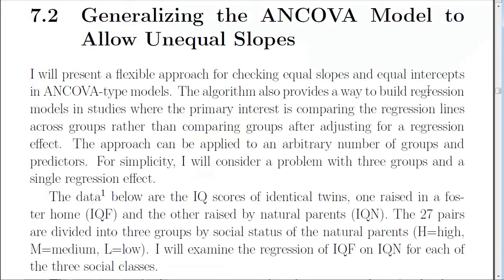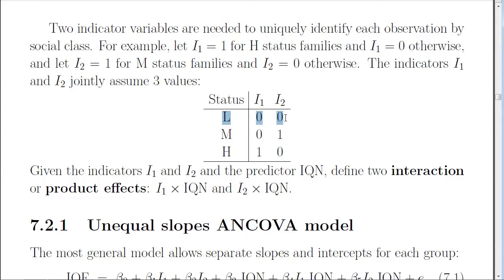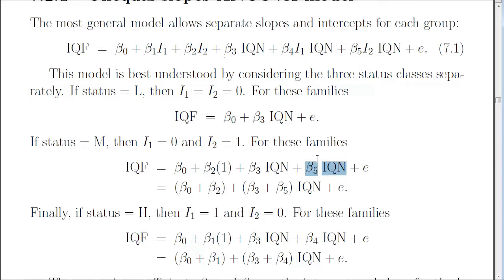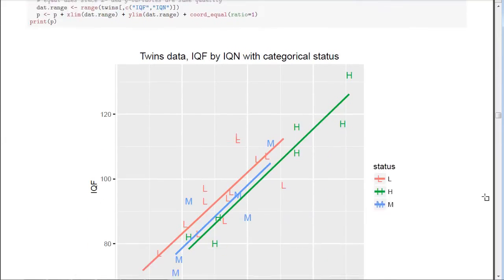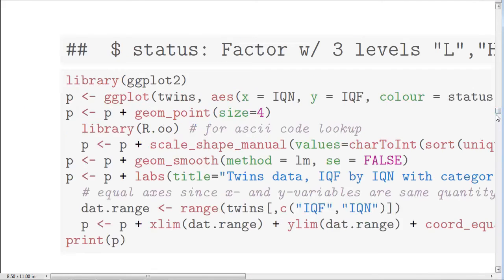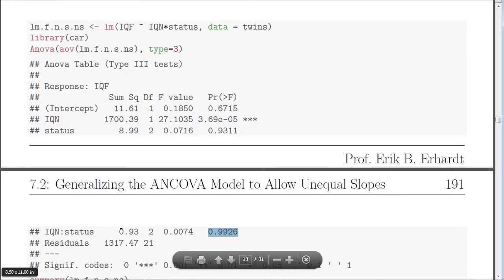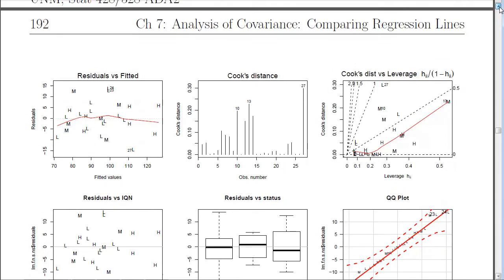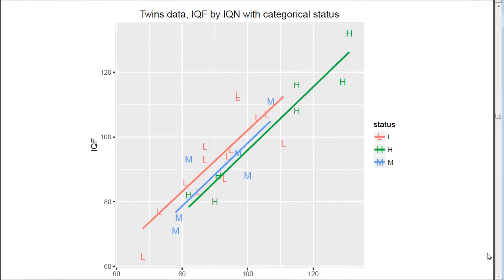ADA2 Ch 07-2 Analysis of Covariance: Comparing Regression Lines, UNM Stat 428/528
Generalizing the ANCOVA Model to Allow Unequal Slopes
ADA2_07-2_ANCOVA